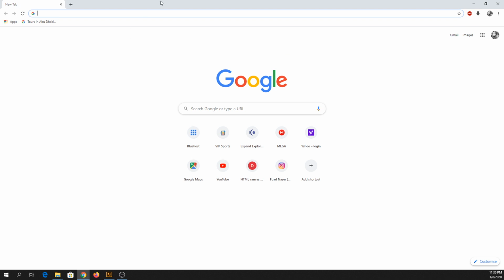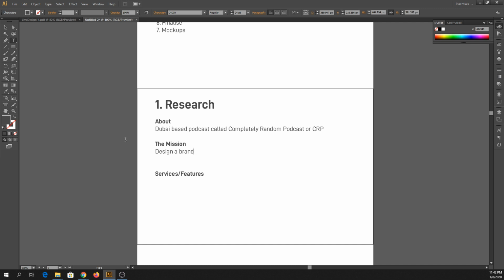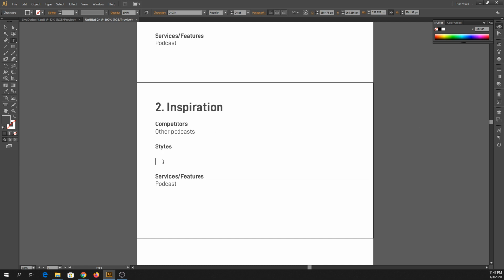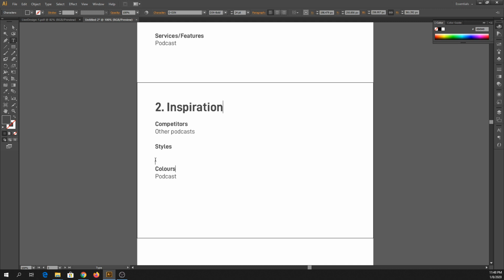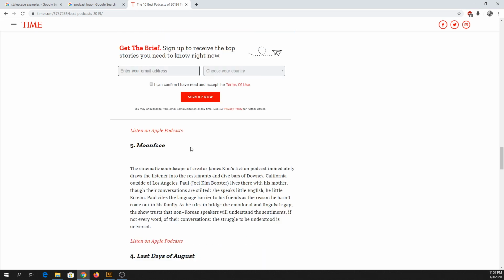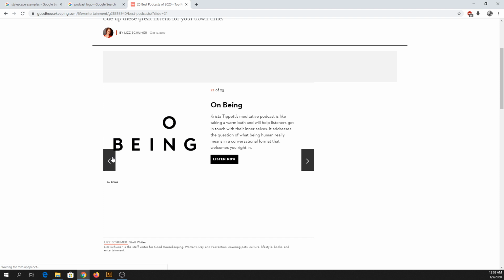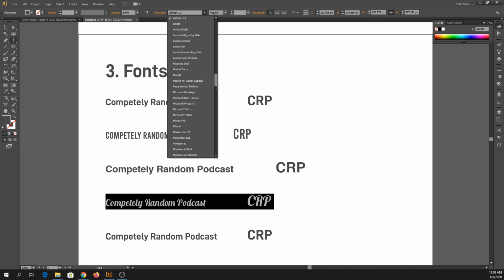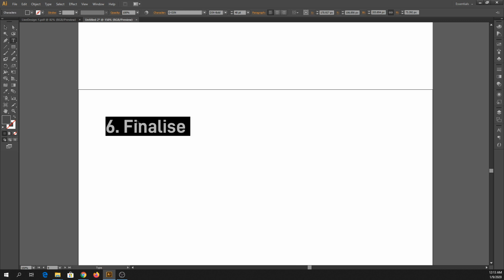LiveDesign #1 - My Branding Design Process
In this first live design stream I'm going to show you my branding and logo design process. I am going to start on the process for a logo for a Podcast me and a friend are starting